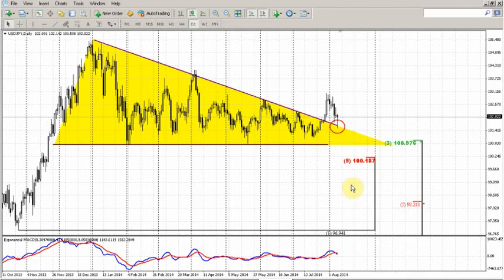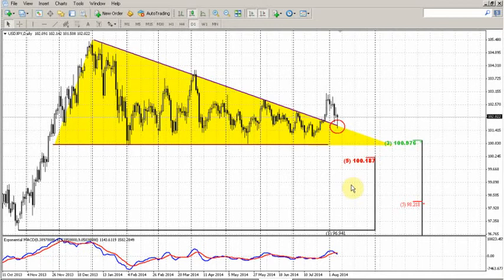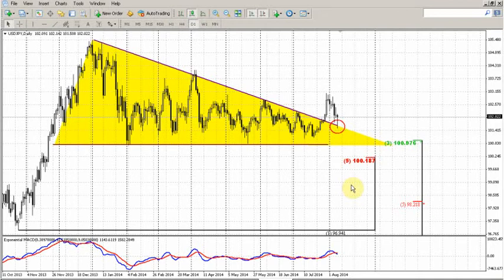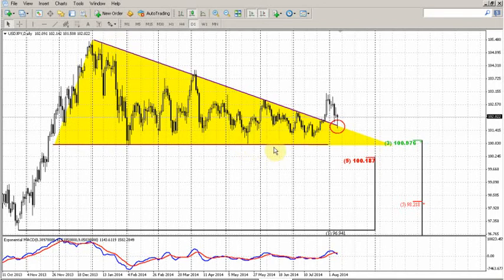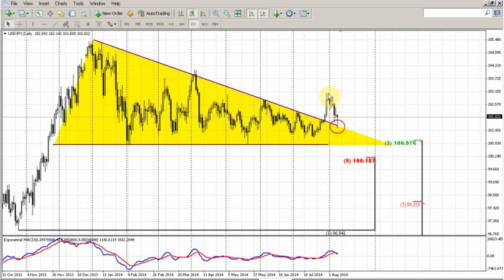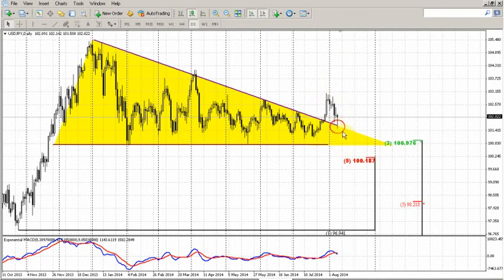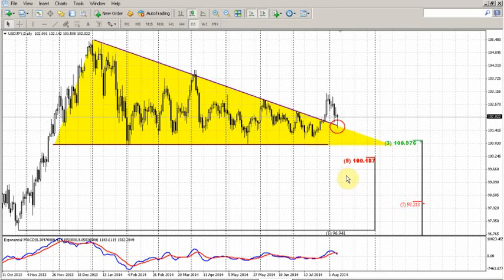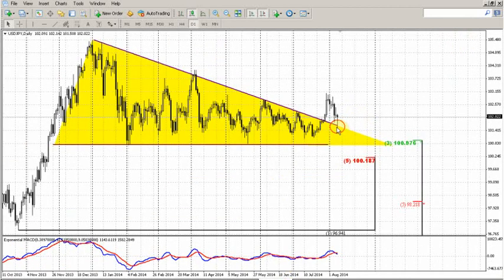Forex Peace Army|Sive Morten JPY Daily 08.11.14